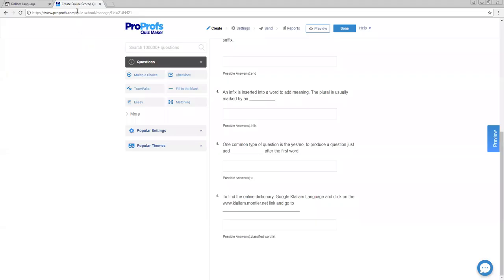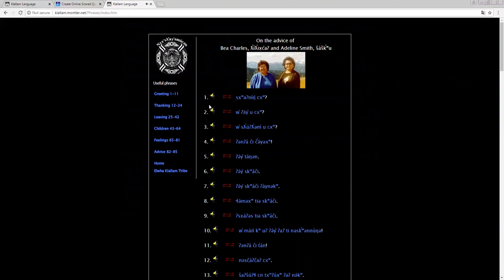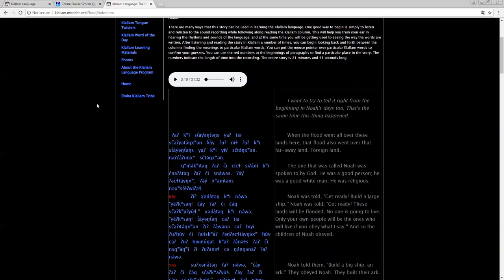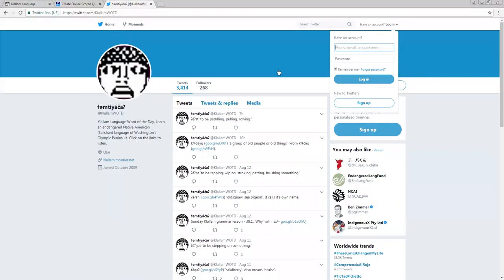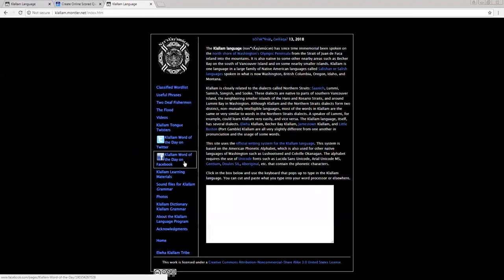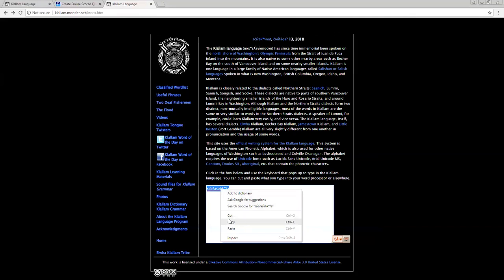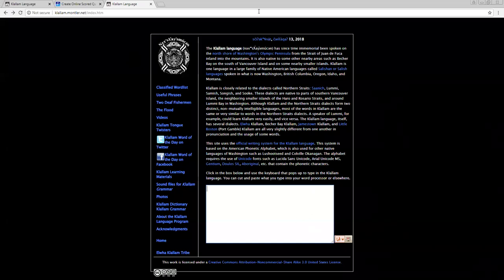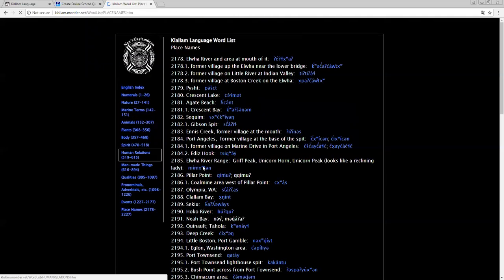Navigate montler.net site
Need some words translated? Want to hear some useful phrases in Klallam? This video will show you how to navigate through the online word list.